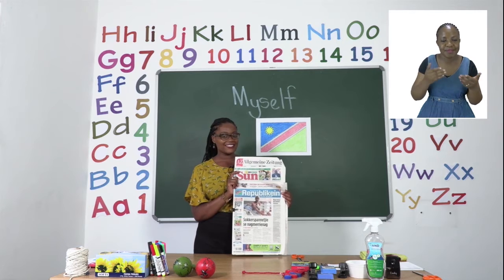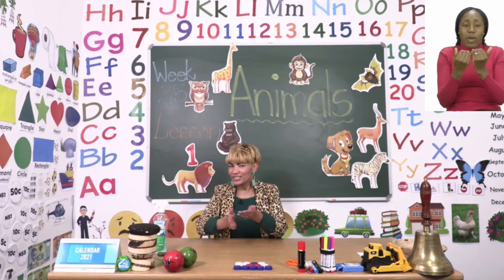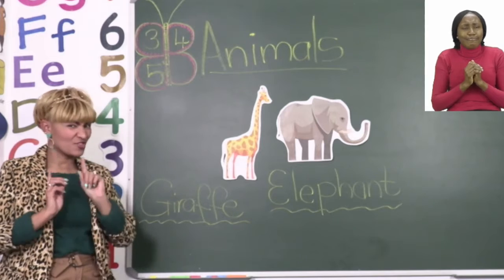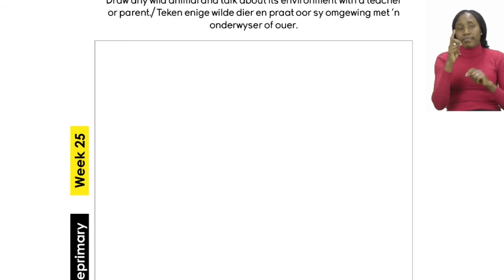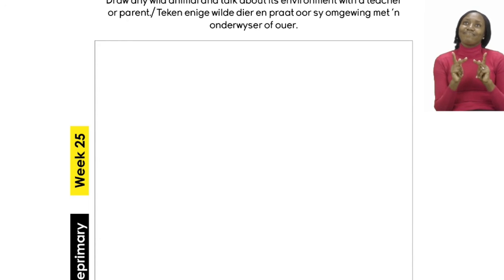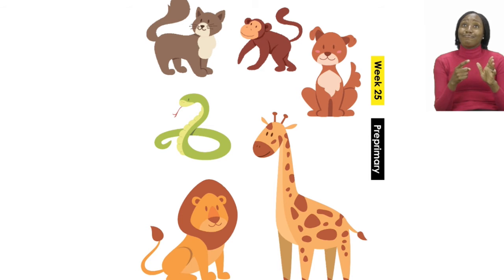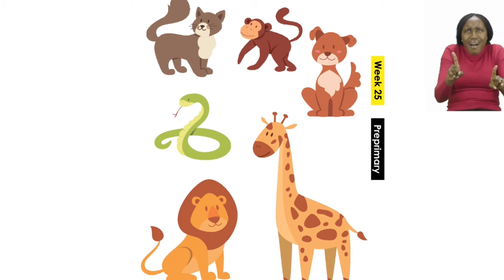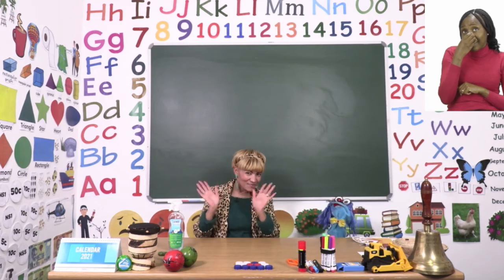My Zone Online School 2021 Grade 0 - Week 25 - Lesson 1 - 4 October 2021